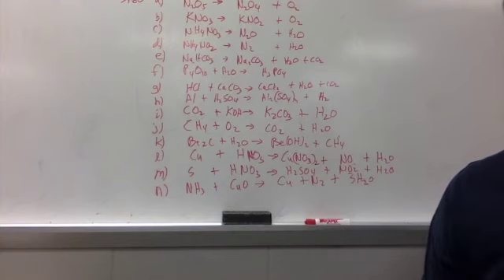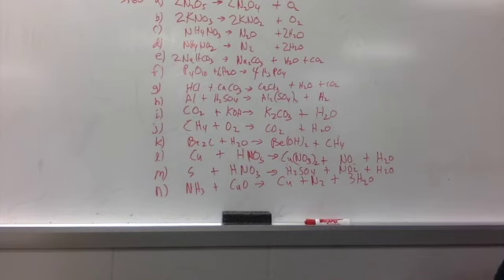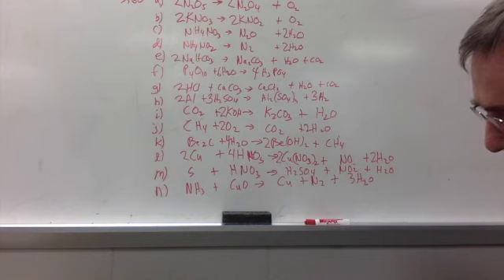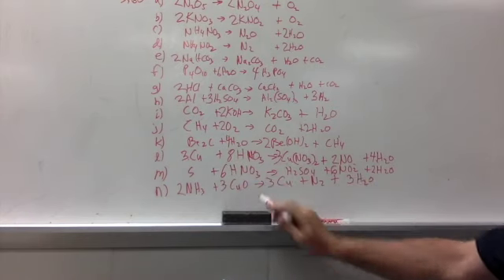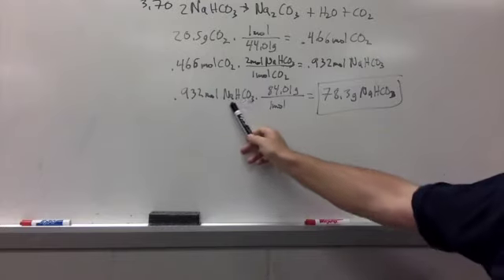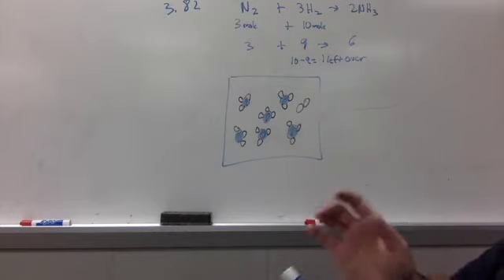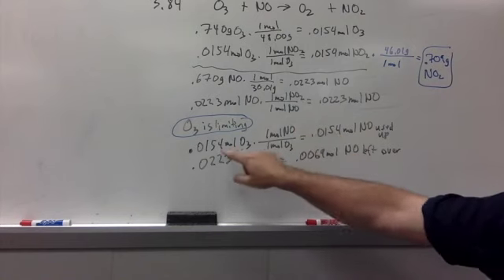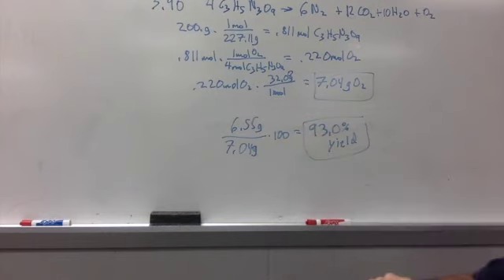KokerAPChemHW1.E.1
This video is about KokerAPChemHW1.E.1